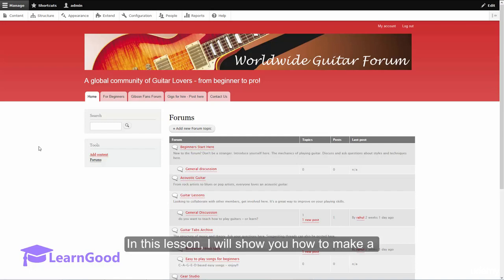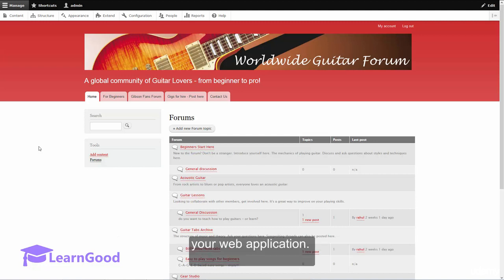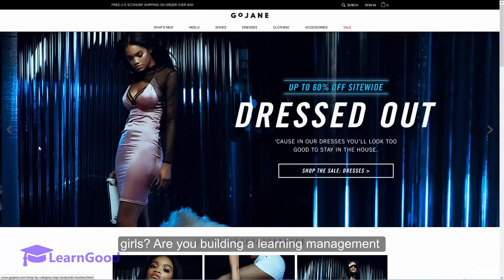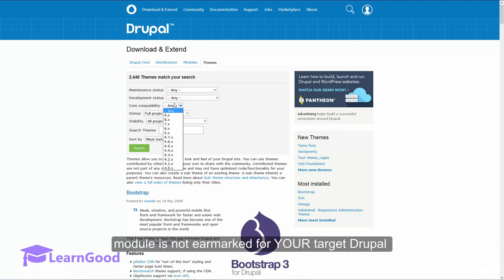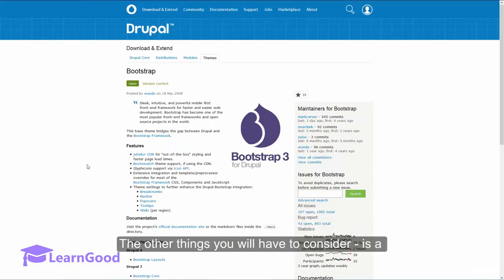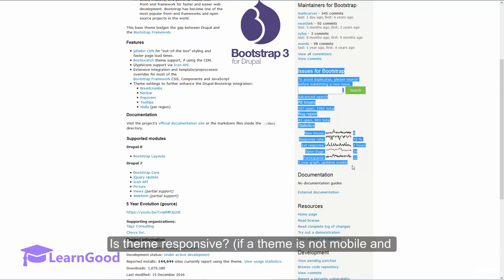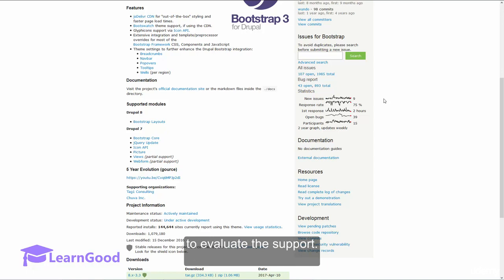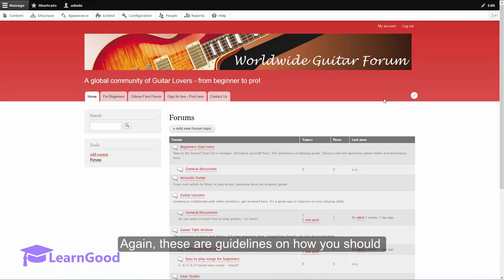3 How To Choose a Theme Making a DECISION